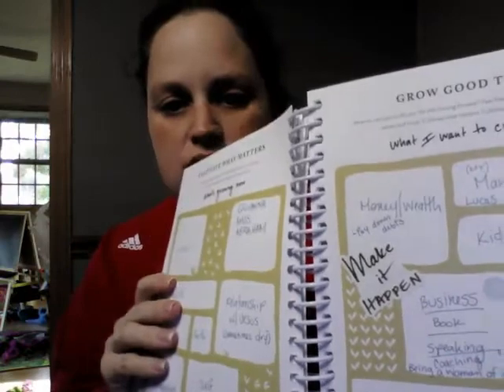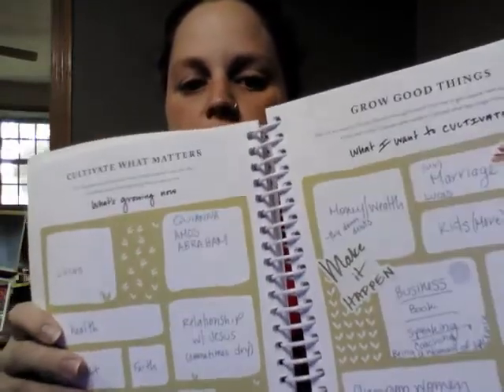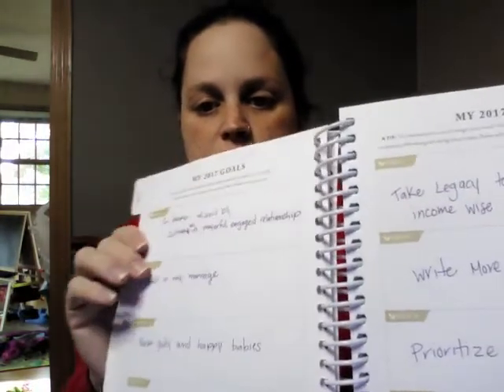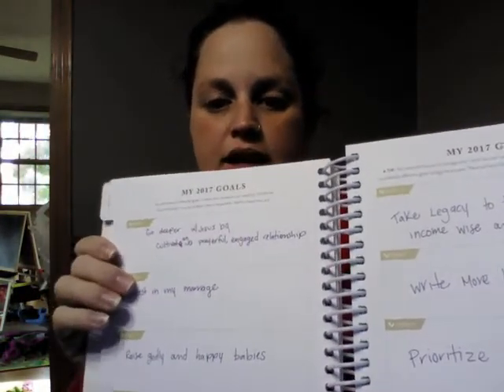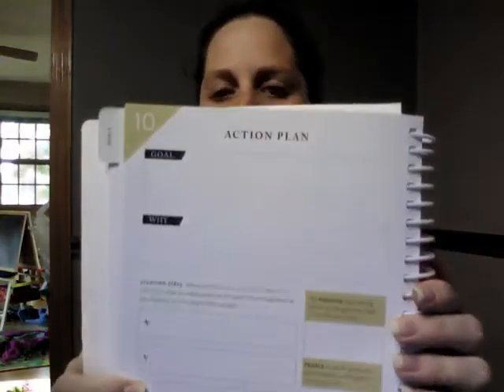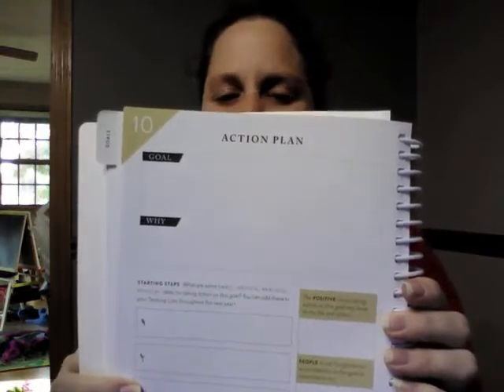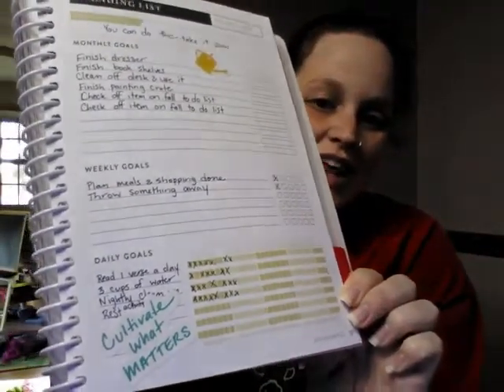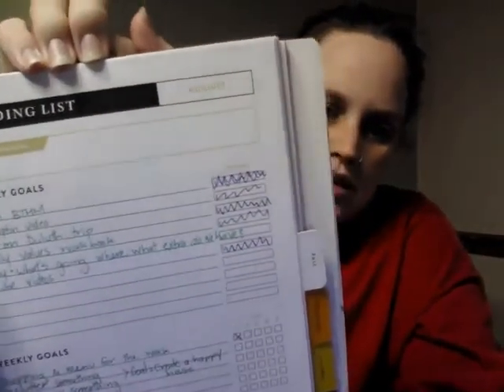Powersheets - Created for This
I walk you through how I use my Powersheets for work and business. You can buy your own Powersheets through my affiliate These intentional goal setting worksheets have made a difference in how I plan and make goals, and I think they will for you too!